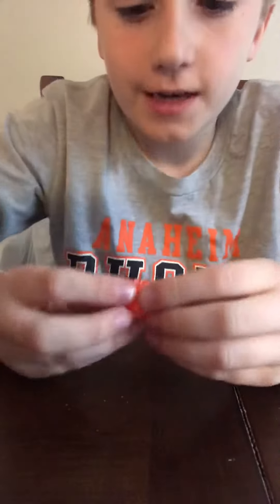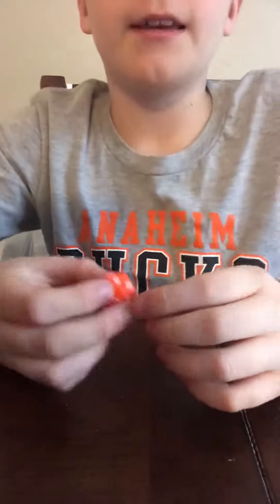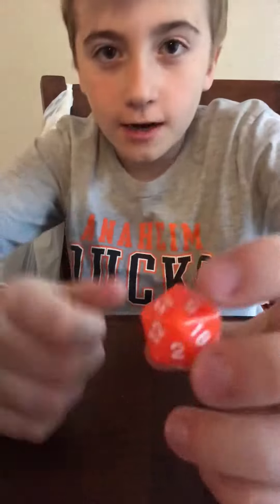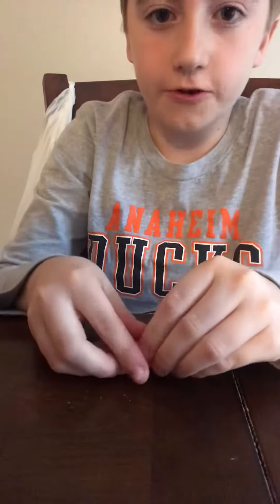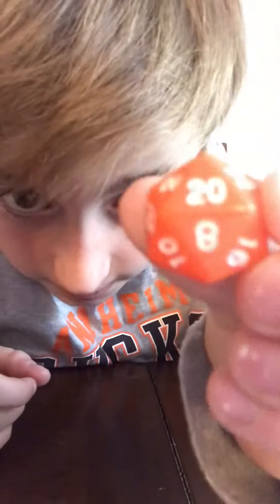How to spin dice step by step tutorial